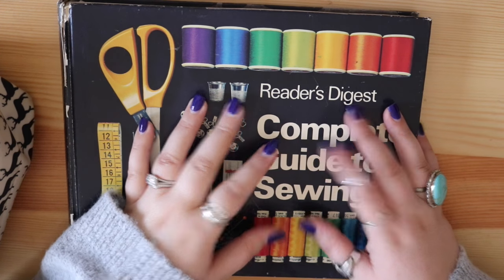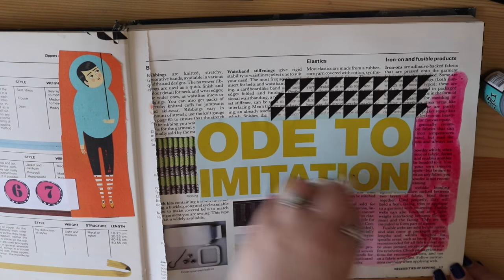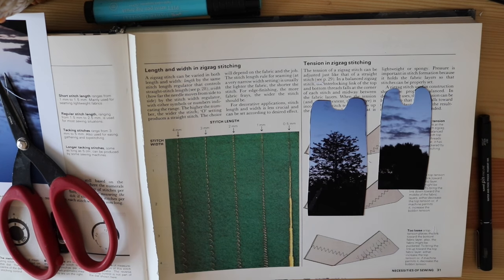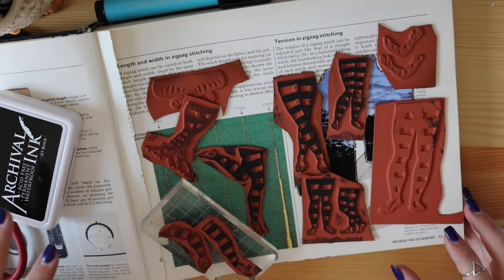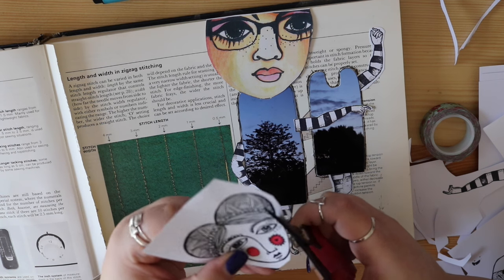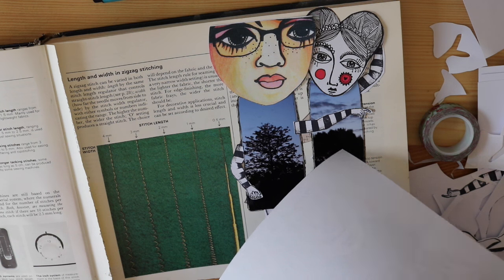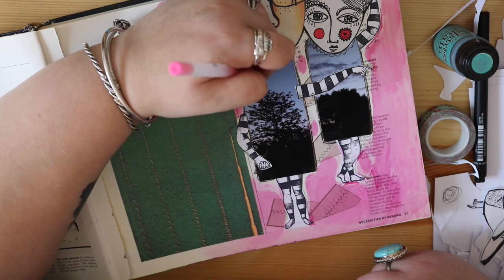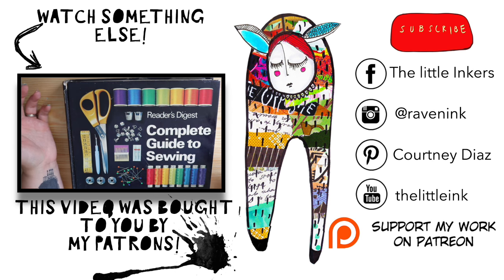Altered Art Journal Series We need to have a chat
We need to have a little creative pep talk about our sewing book journals...get your journal out and play while we sit and talk.

The Little Inkers Facebook Group!